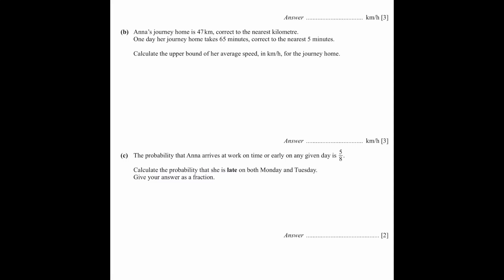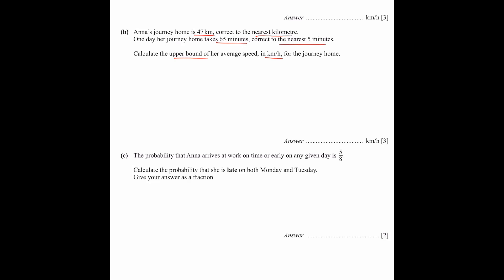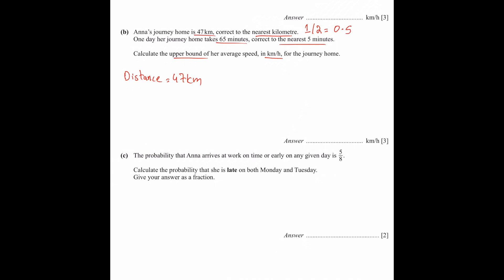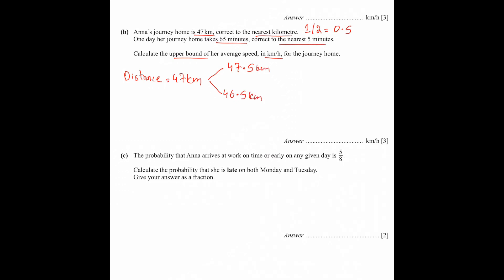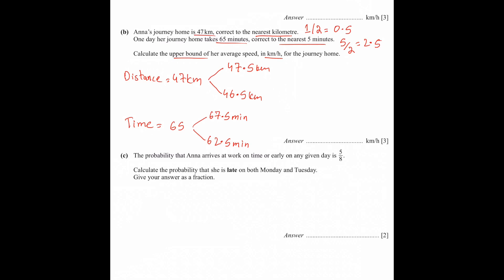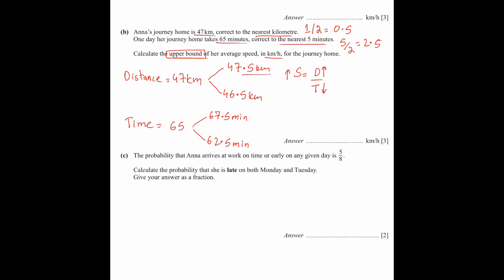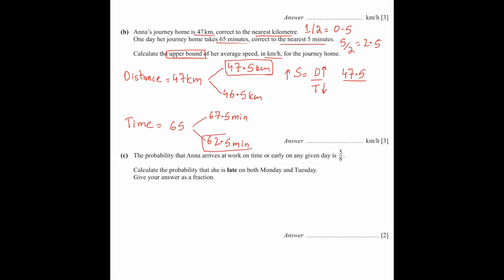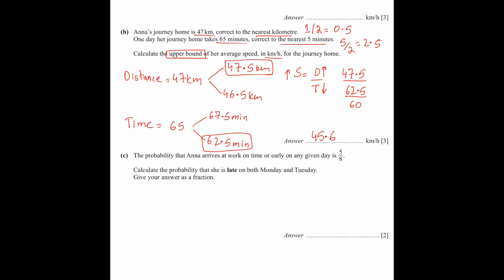Limits Of Accuracy (Upper Bound/Lower Bound) Example Question 1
Mathematics (Syllabus D)
Past paper Reference: Oct/Nov 2018 Paper 22 (Paper 2, Variant 2) Question 4b